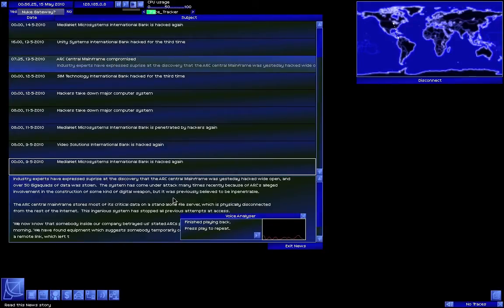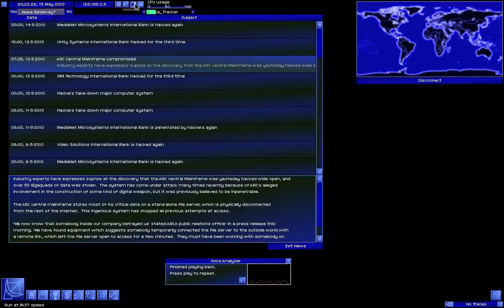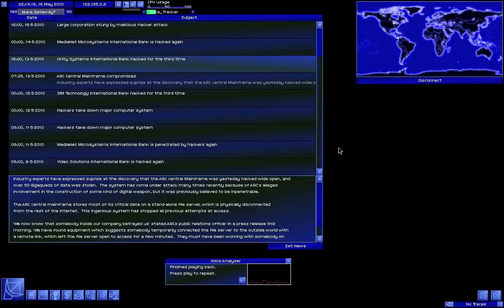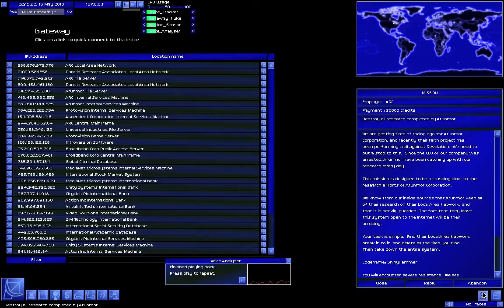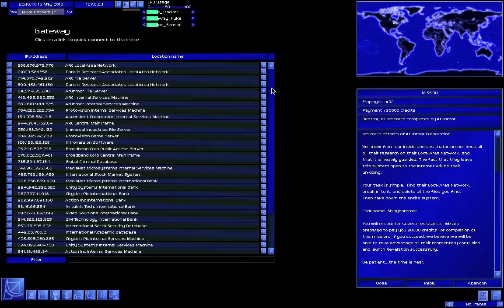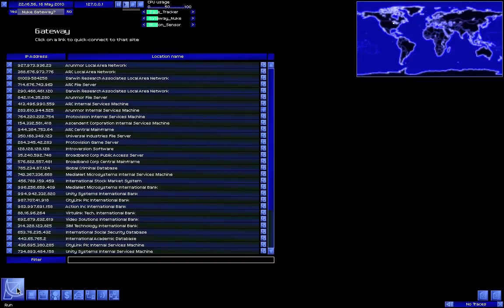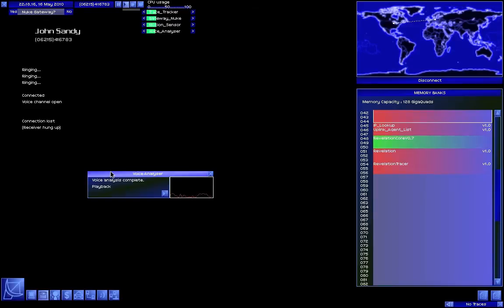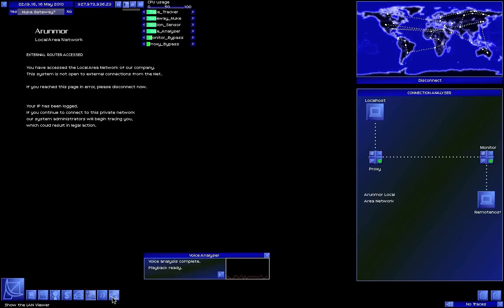Let's Play Uplink Part 37: Shiny Hammer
After a brief but sudden jump in volume about 43 seconds into the video and a lot of needless talking, the final mission before the final mission has arrived. In yet another LAN hack, Lord Seth prepares to use the metaphorical "shiny hammer" to crush Arunmor's computer system. Because a non-shiny hammer just wouldn't be as effective.